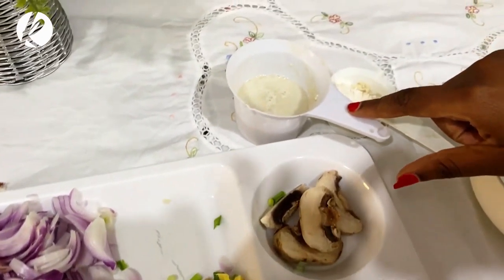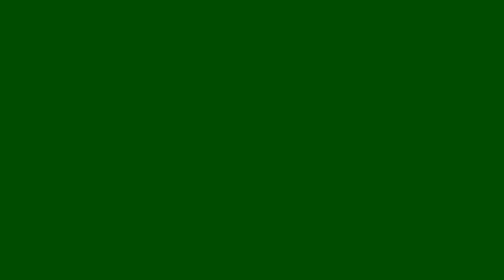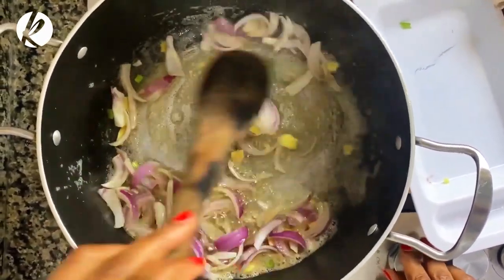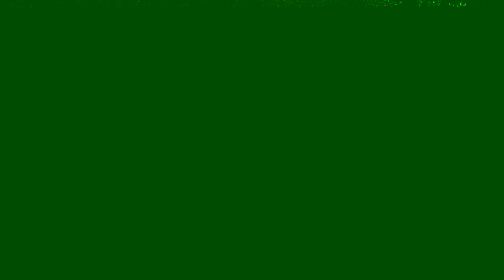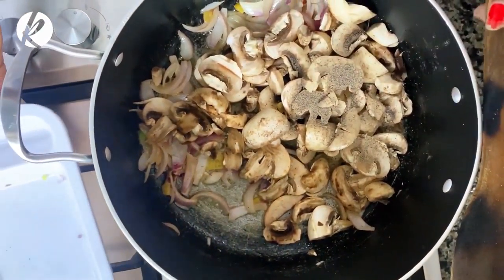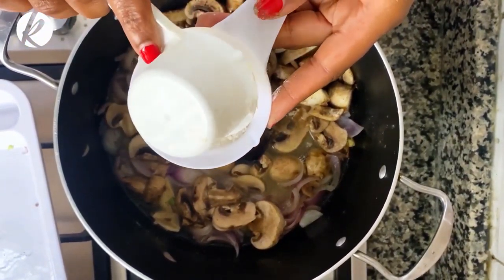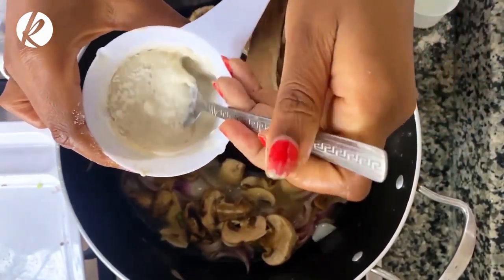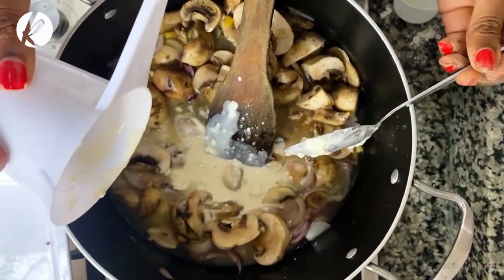Easiest And Fastest Way To Prepare Mushroom Soup - YouTube Vlog Tutorials 2021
MUSHROOM SOUP RECIPE

1/4 cup of vegan butter
1 large onion
1/4 cup of chopped ginger
2 cups of chopped mushrooms
1/2 cup of spelt flour
1/2 cup of hemp milk